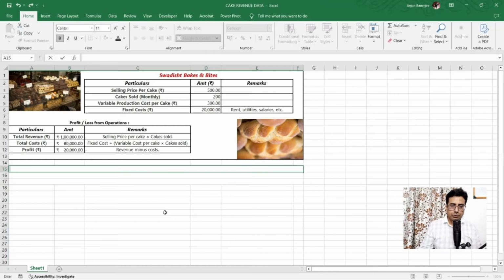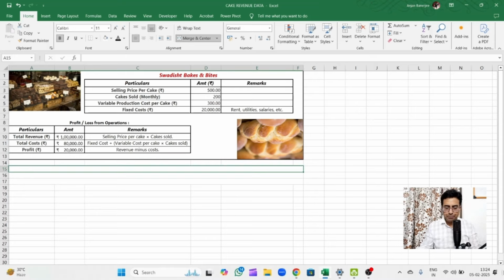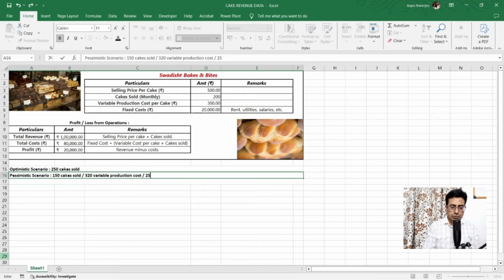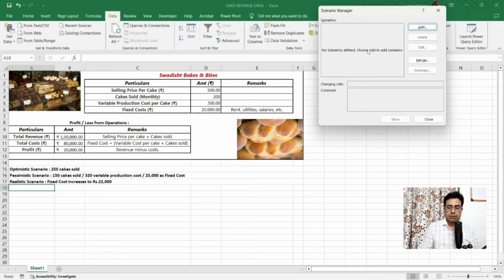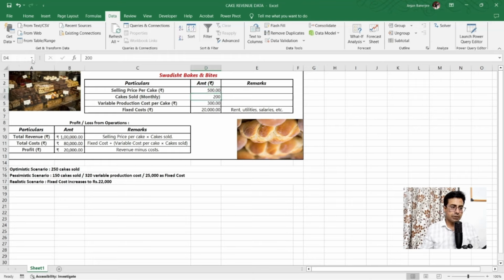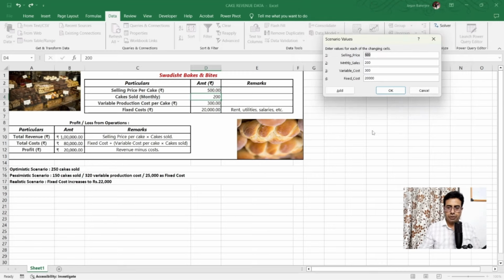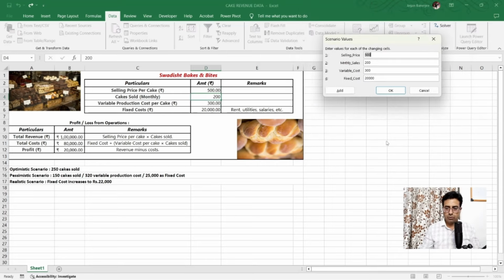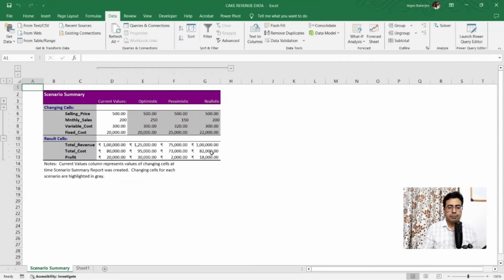Master Excel's Scenario Manager | What-If Analysis Simplified!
Are you looking to analyze different business scenarios in Excel? In this video, I’ll walk you through Scenario Manager, a powerful What-If Analysis tool that helps you compare multiple outcomes with ease.

🔍 What You'll Learn:
✅ What is Scenario Manager in Excel?
✅ How to set up and use Scenario Manager
✅ Practical examples for financial and business analysis
✅ Tips to enhance decision-making using What-If Analysis

✔ Business analysts
✔ Financial professionals
✔ Students & Excel learners
✔ Anyone who wants to make data-driven decisions